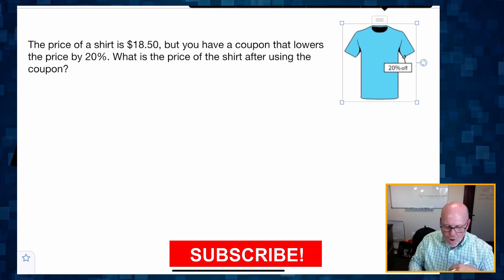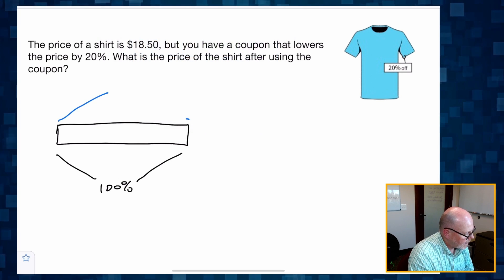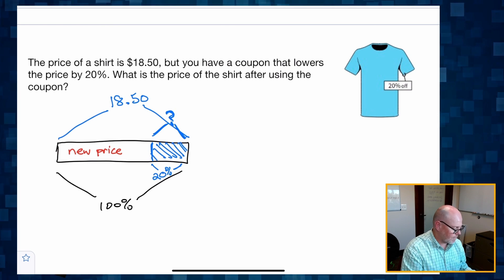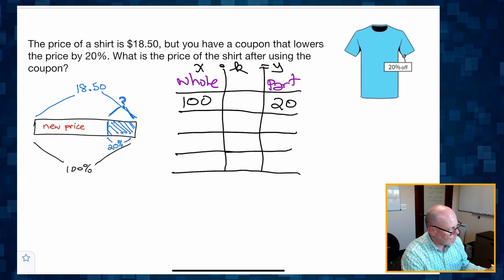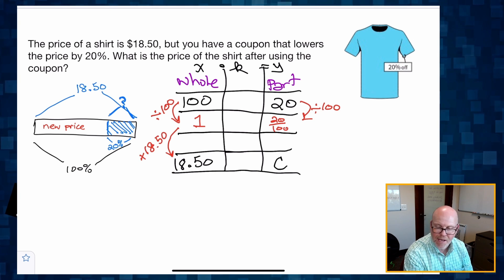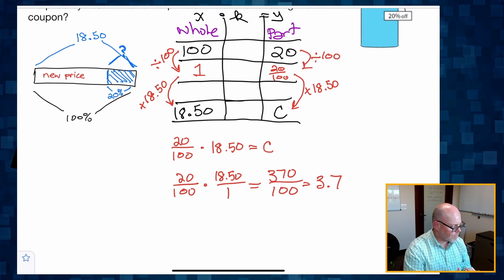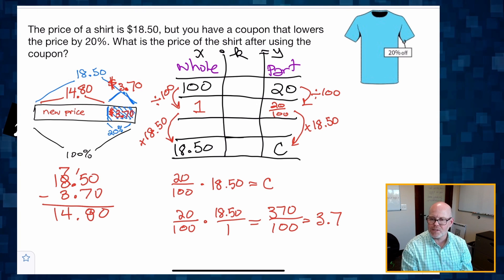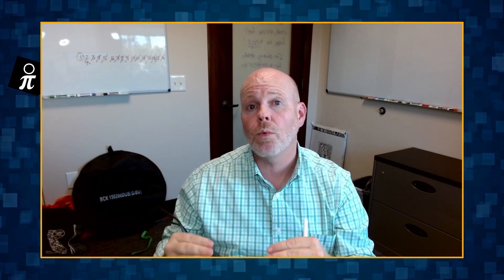Solving percent problems with tape diagrams - Percent DECREASE